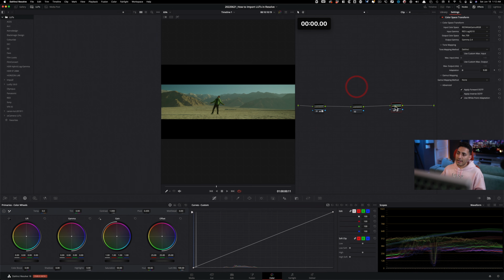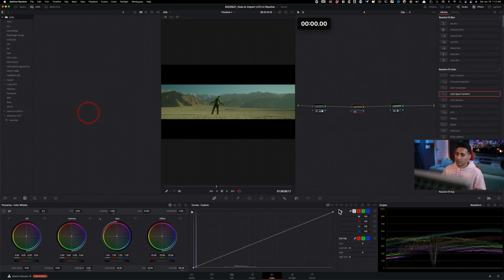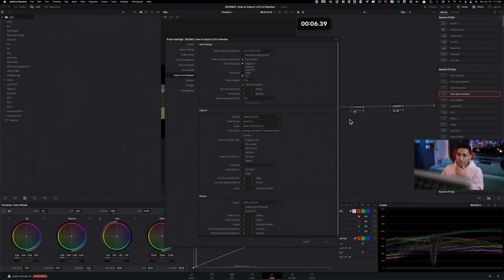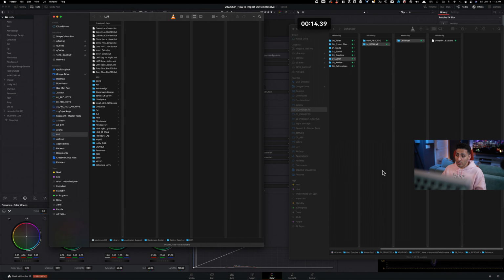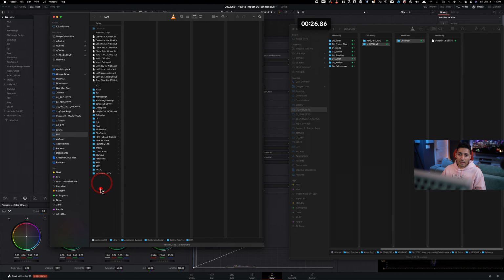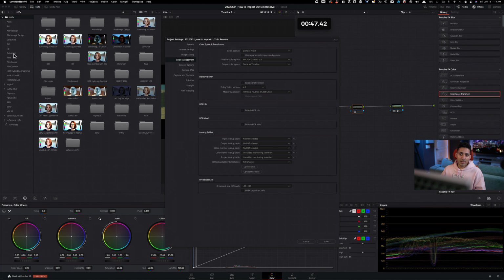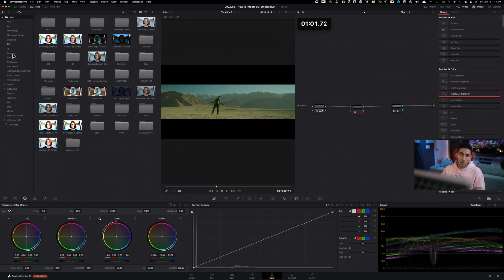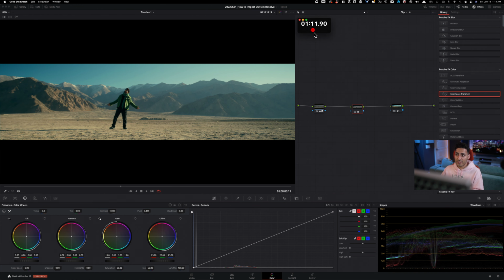How to Import LUTs in Resolve?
Join the best Color Grading course on the planet "Freelance Colorist Masterclass"

In this video, I will share a quick and easy way to import LUTs in DaVinci Resolve 18.

Got Instagram?

Equipment used:
Rode NTG3
Nanlite Pavotubes
Eizo CG279x